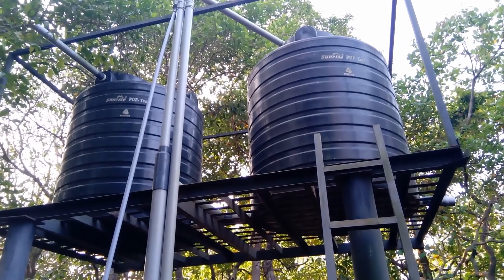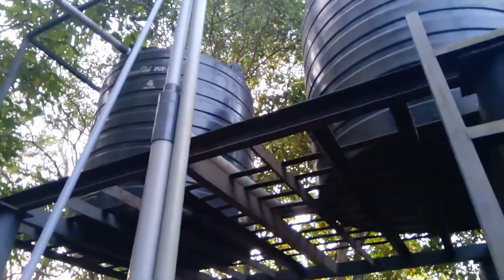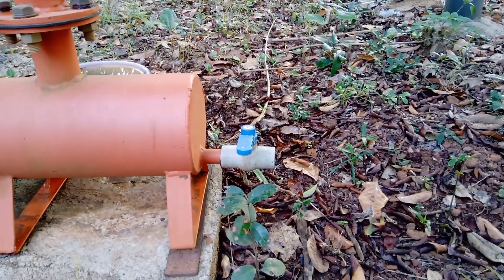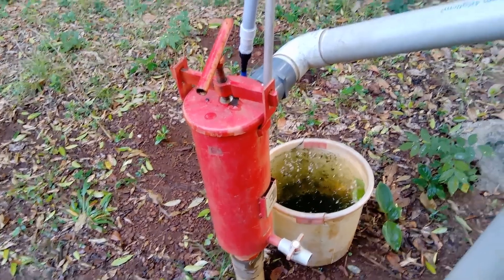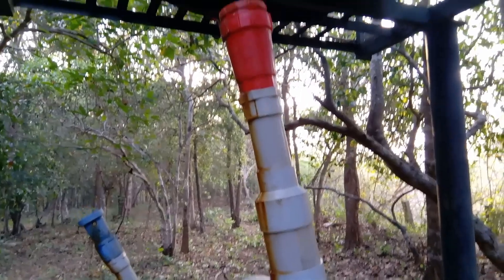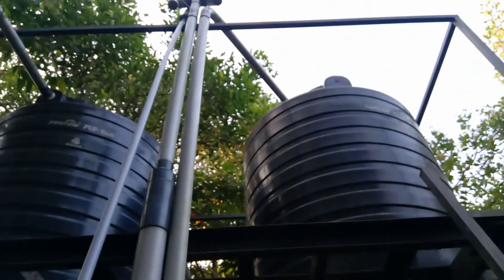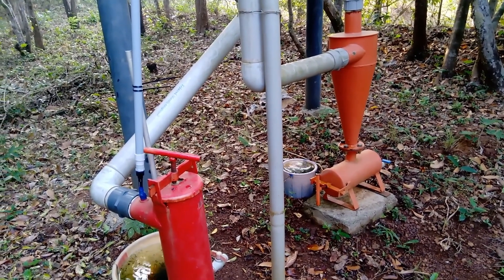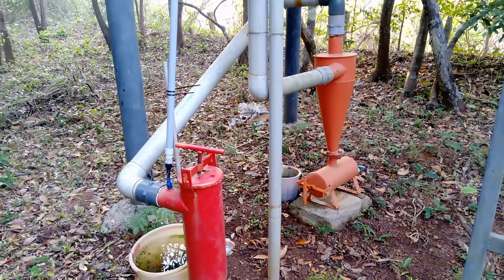Cocoa Irrigation - Drip and Micro Sprinkler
Irrigation system for the new Cocoa (Cacao) plantation